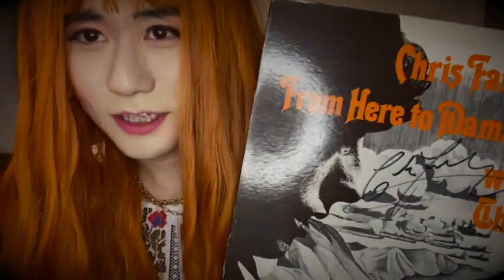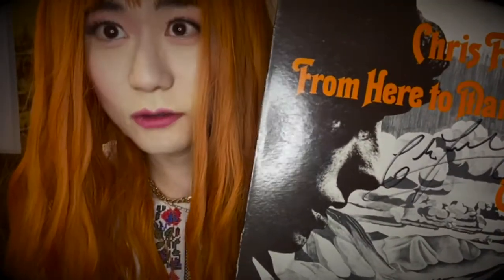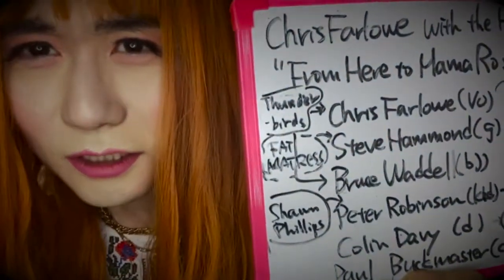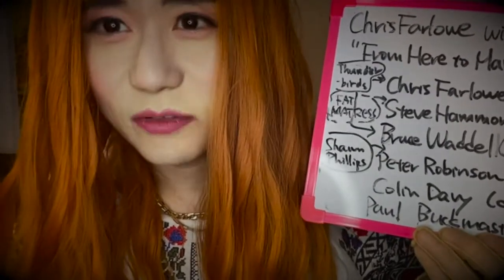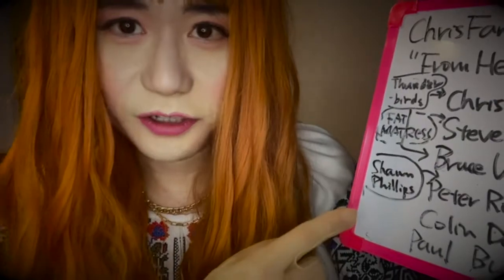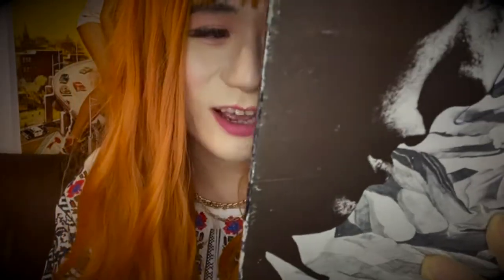Great Rock Albums（8）Chris Farlowe and the Hill "From Here to Mama Rosa"